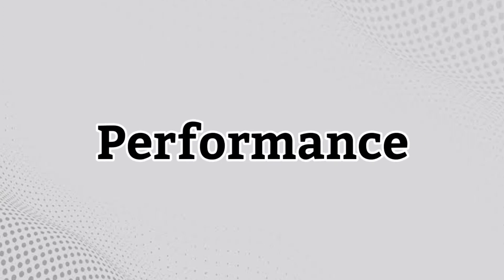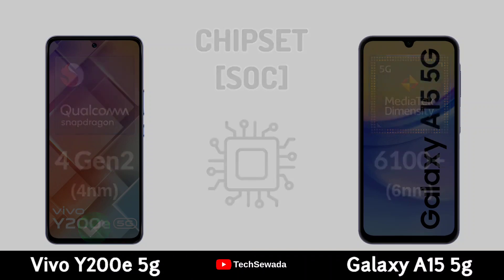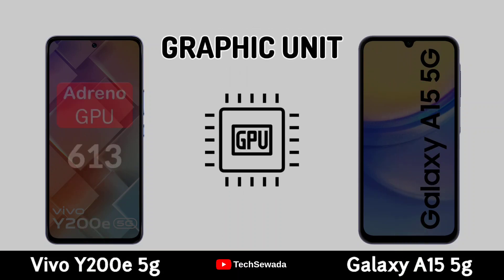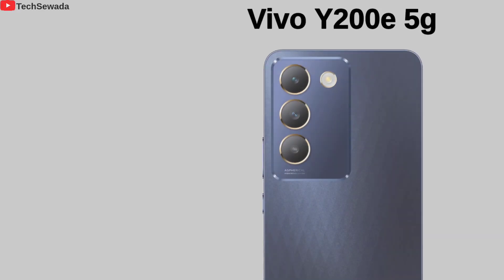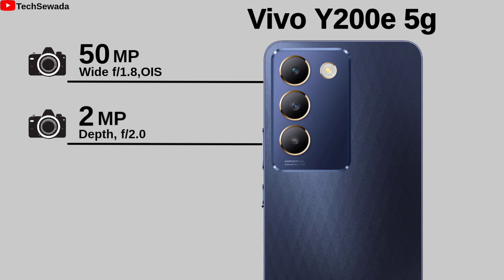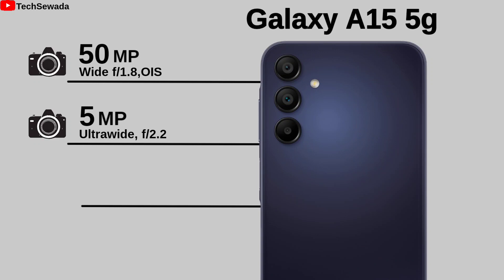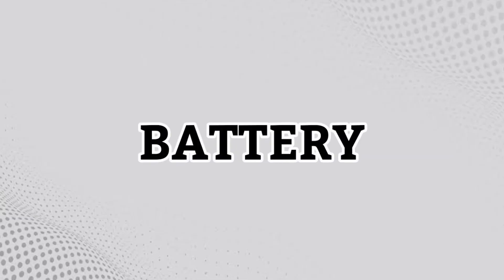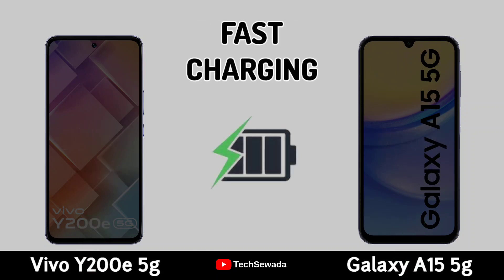Vivo Y200e 5g vs Samsung Galaxy A15 5g || Full Comparison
Vivo Y200e 5g vs Samsung Galaxy A15 5g || Comparison | Price | Launch Date

Vivo Y200e vs Samsung Galaxy A15 Full comparison in this Video. Please comment Which One is best for you.